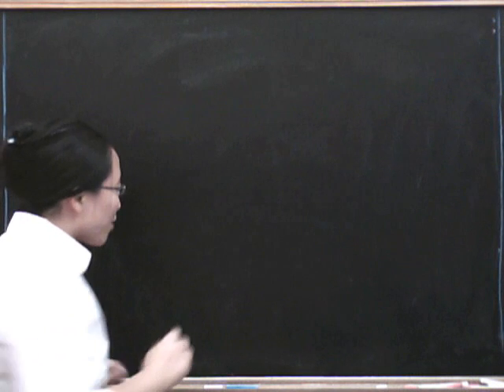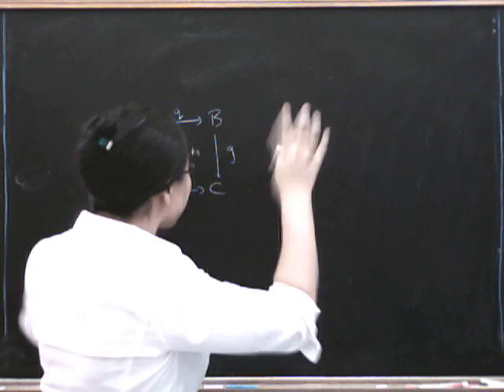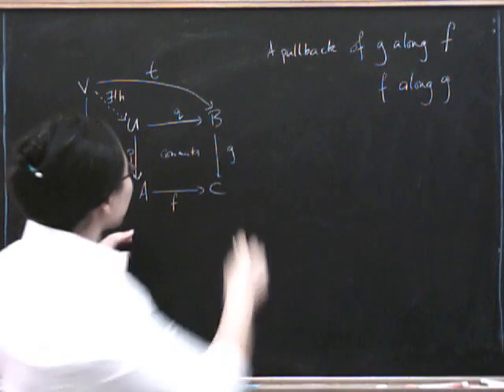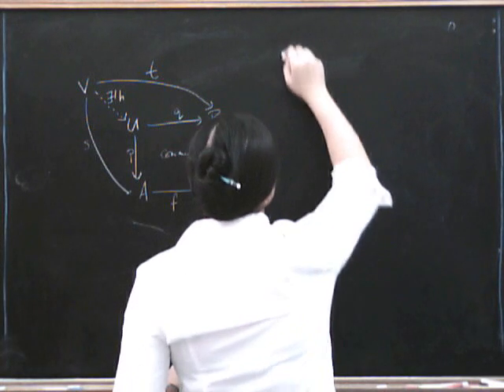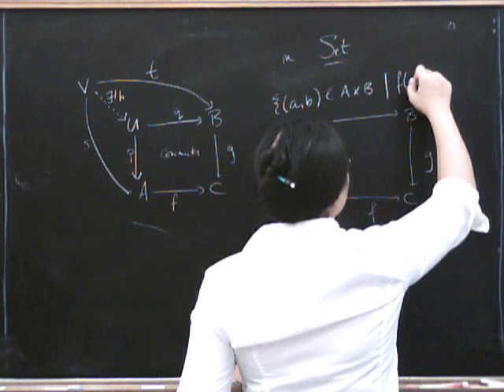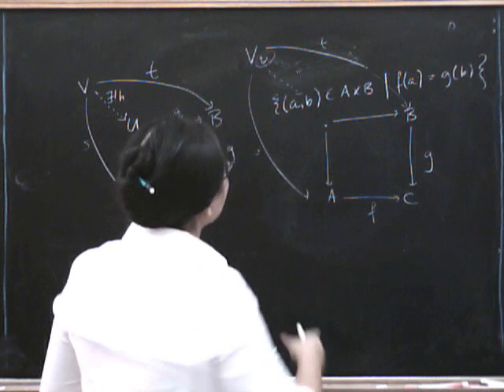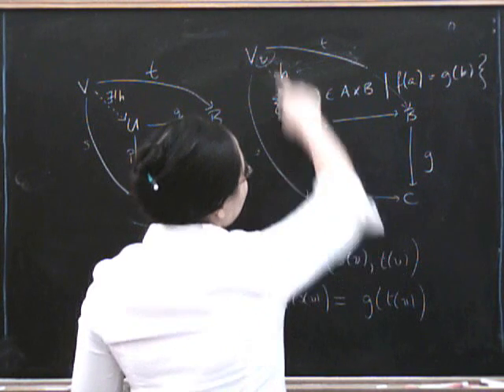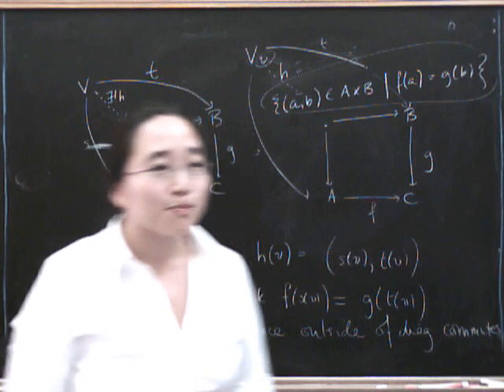Pullbacks and pushouts 1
Definition of pullback, example: pullbacks in Set